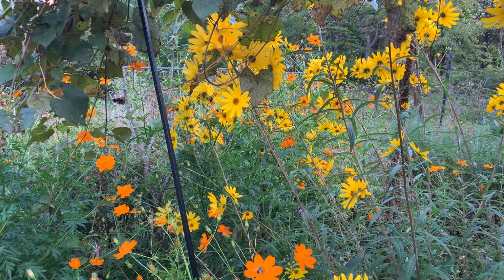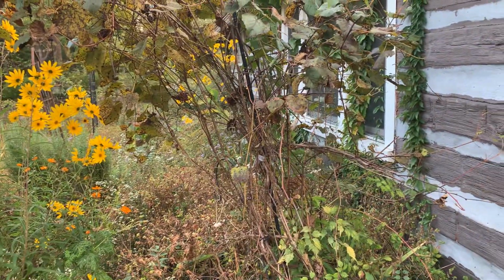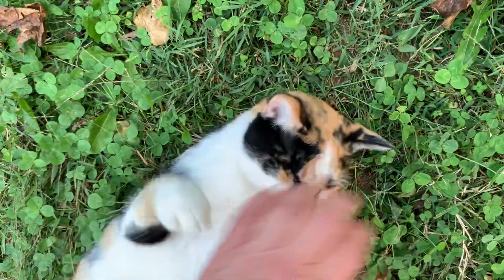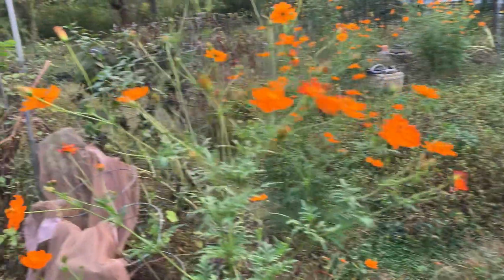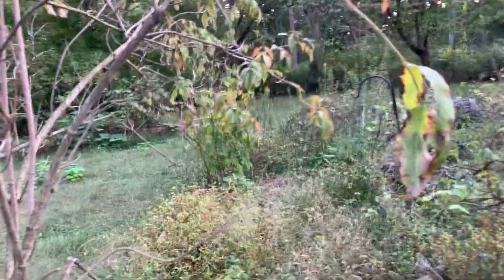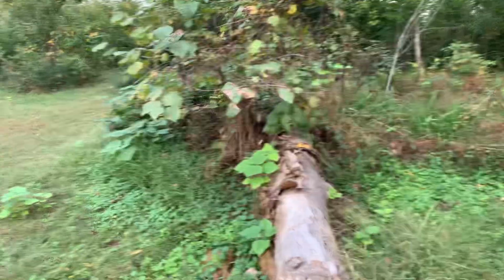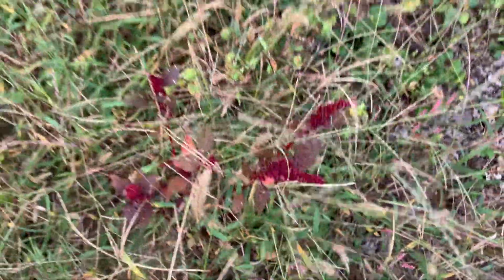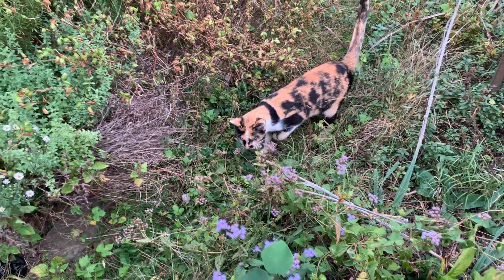Square Spiral Garden: Sunflowers RULE. Also need to change the entryway.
I enjoy the wild grape trellis but it just does NOT work as an archway.